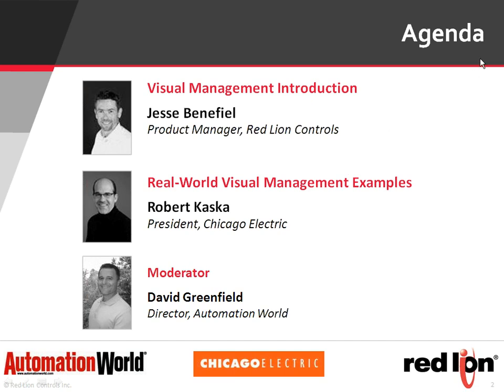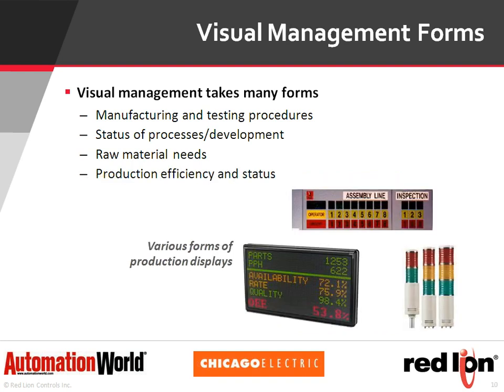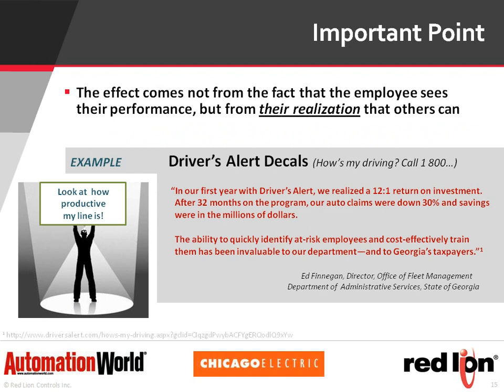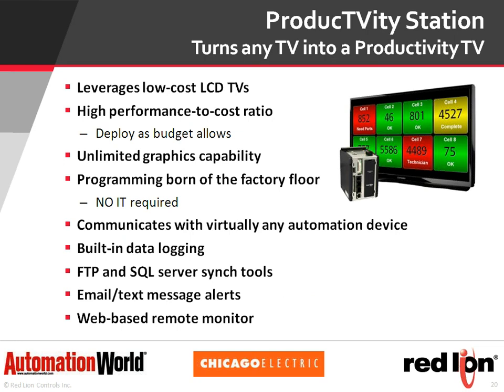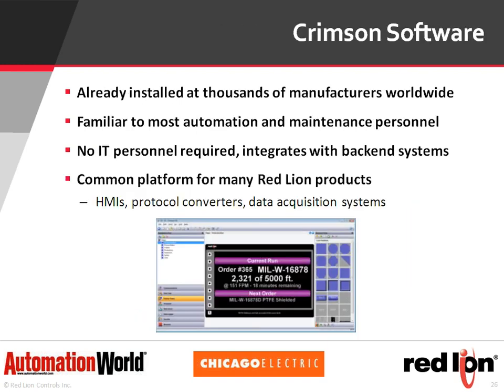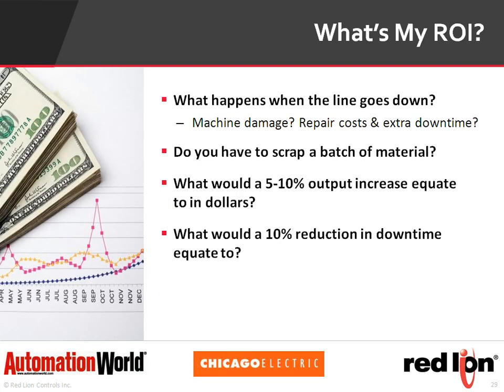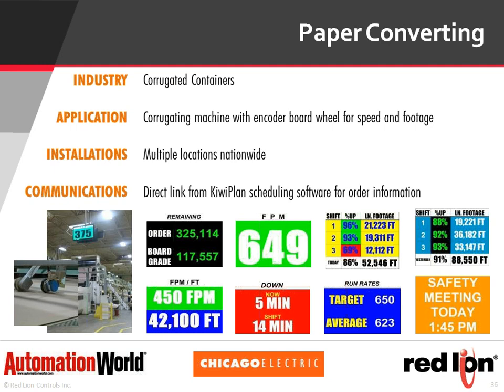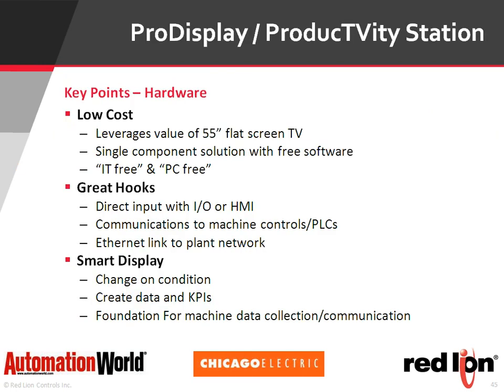Enhance Productivity Through Visual Management Webcast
Kaizen, lean manufacturing, six-sigma, total quality management and continuous improvement; all of these terms refer, in some form or another, to the efforts of companies as they strive to become more competitive in a global economy. While various strategies are implemented in order to improve productivity, they have two things in common: the collection and communication of key performance indicators (KPIs). This webcast serves as an introduction to the concept of visual management, and how it increases efficiency and reduces downtime. Red Lion and Chicago Electric join together to discuss the real-world benefits of collecting and displaying KPIs and Andon messages on the plant floor.
Learn more about how to use visual management with real world examples from Red Lion Controls and Chicago Electric.